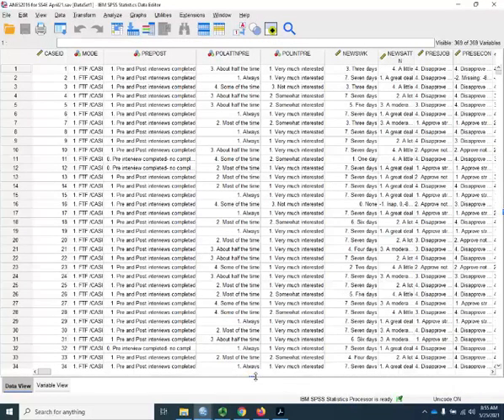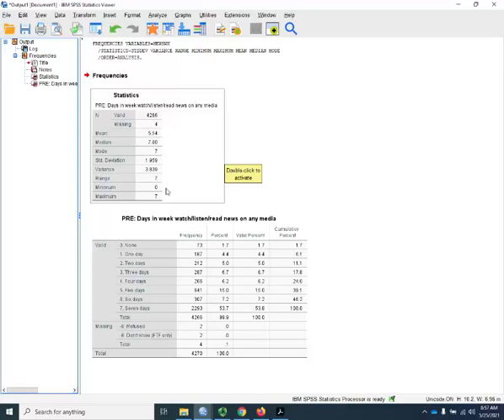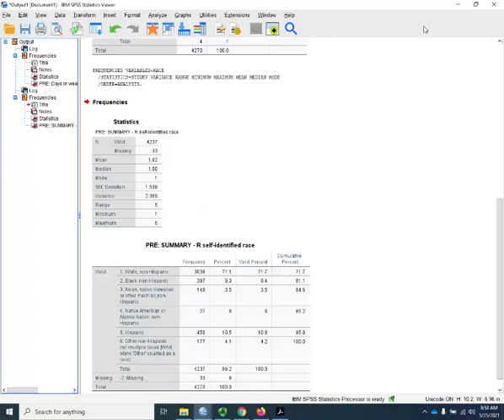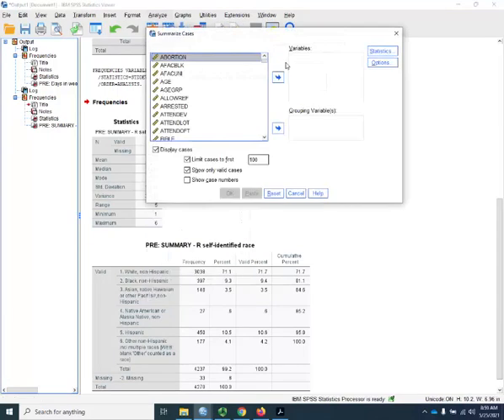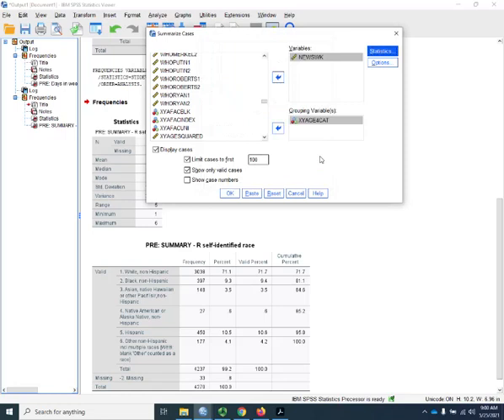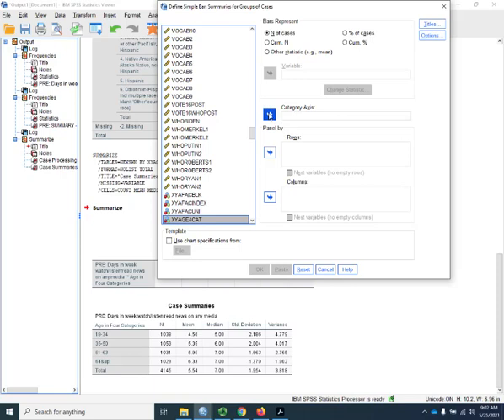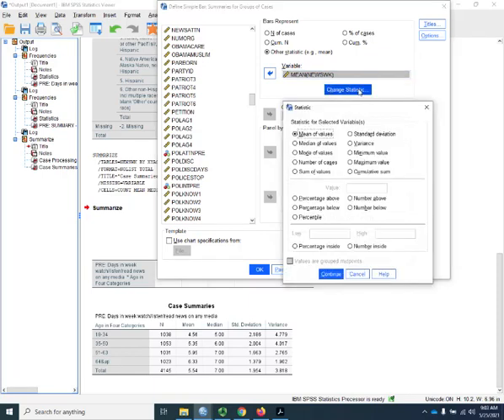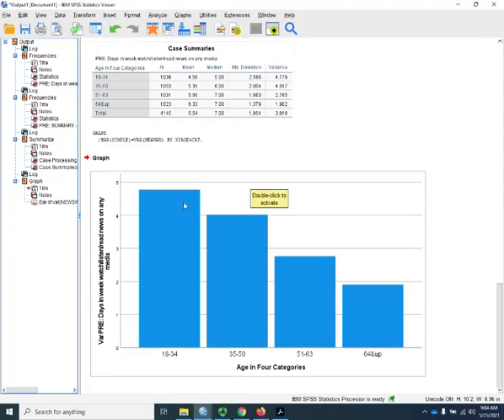SS4E SPSS Demonstration for Chapter 3 Descriptive Statistics